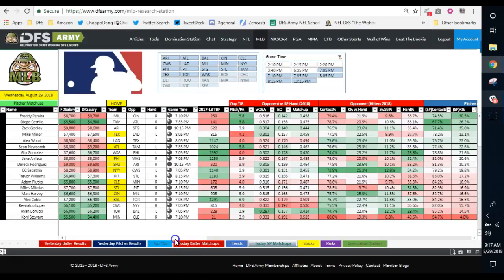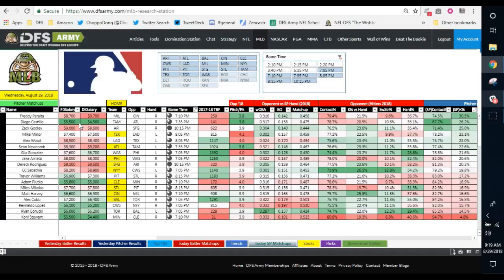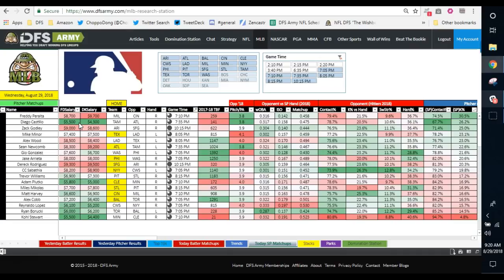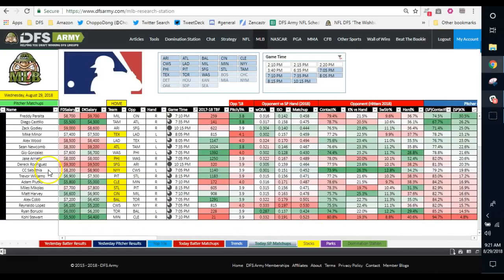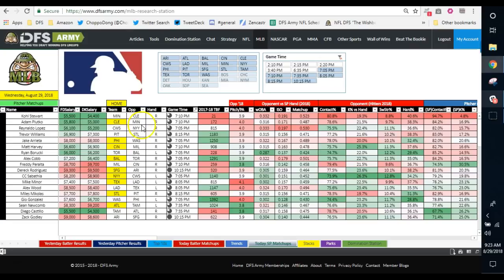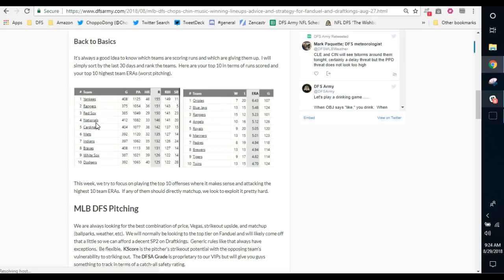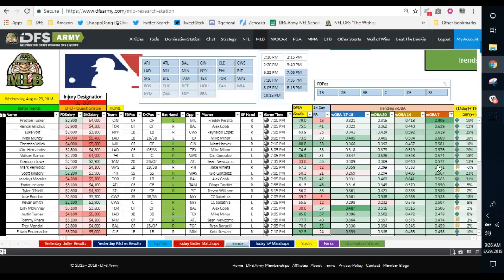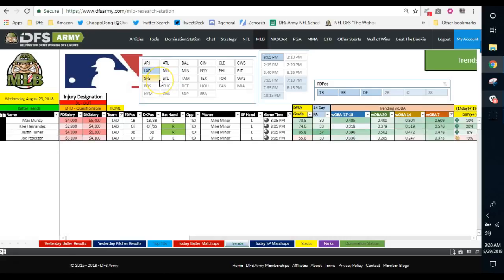ChopTalk MLB DFS Aug 29 Fanduel Draftkings Strategy Advice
@Choppodong breaks down the 9 game Main slate for MLB DFS today.